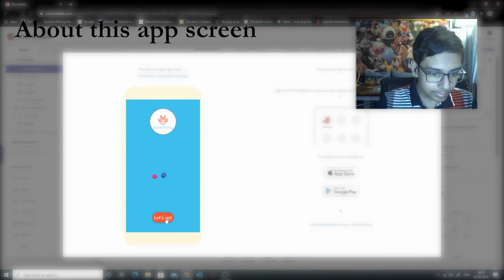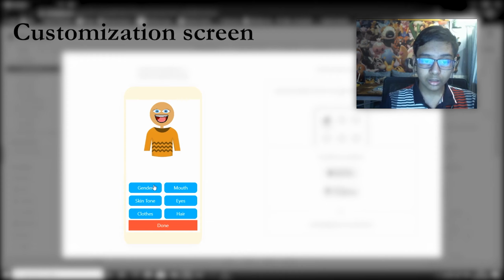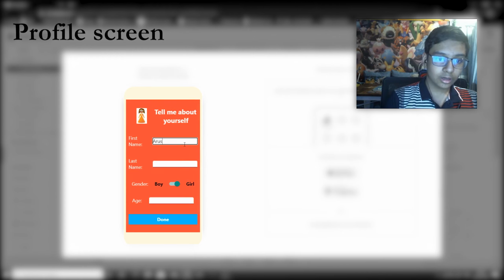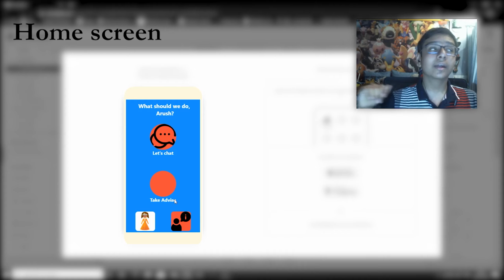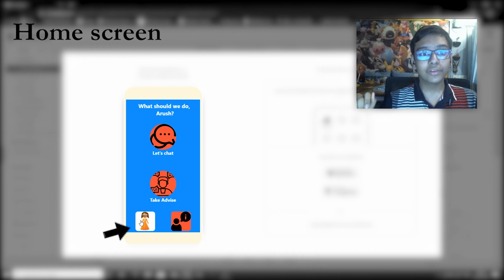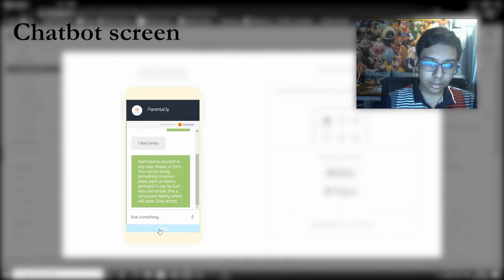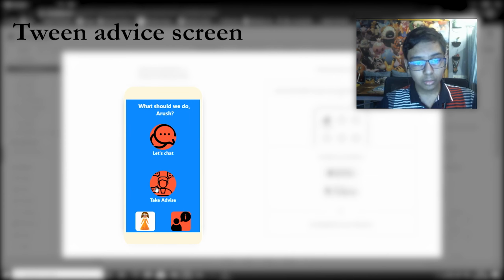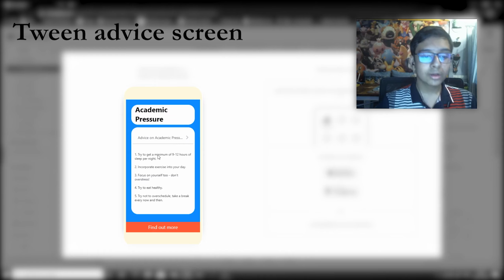Parent.ely explainer video | Arush Nath | Whitehat Silicon Valley Challenge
Hello, I am Arush Nath, I am 12 years old and I study in grade 7 at pathways school Gurgaon. I really enjoy coding and building apps to solve real-world problems.

I believe that Parental.ly is solving is a very common and important issue: the short or long term absence of parents in a child’s life.